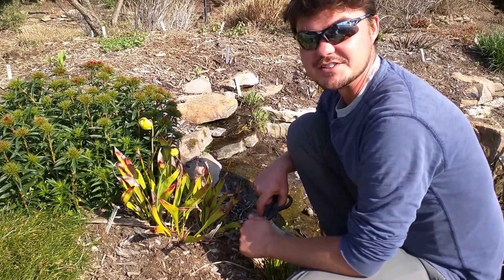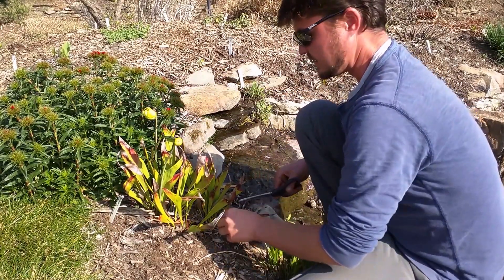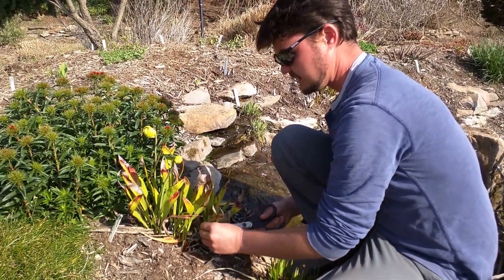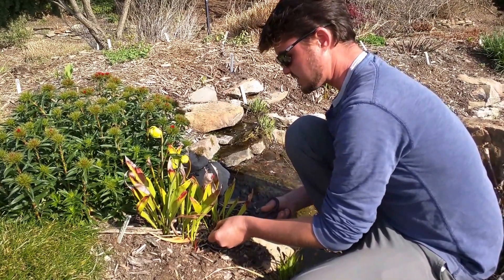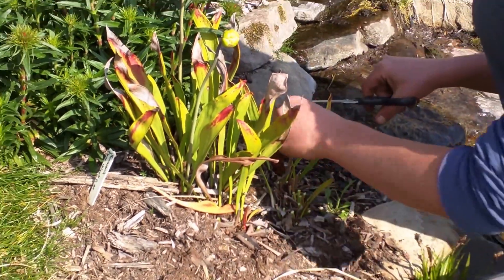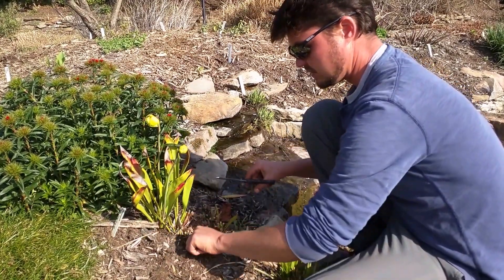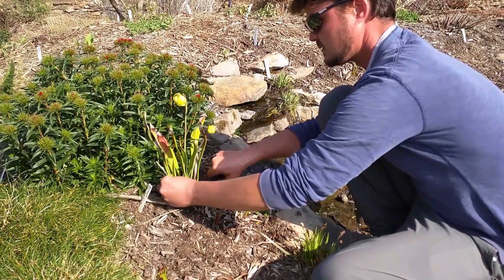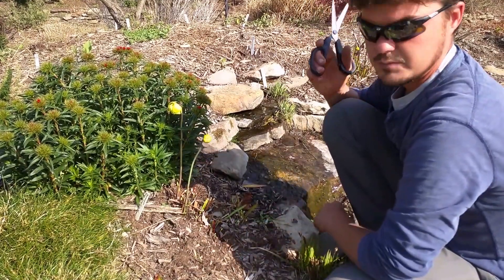Pruning Sarracenia (Pitcher Plant) Foliage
JLBG Garden Supervisor Keith Lukowski demonstrates how last year's Sarracenia foliage is removed to improve the appearance of the plant in time for this year's flowering.

Plants mentioned in this video:
Sarracenia flava 'Yellow Trumpet Pitcher Plant'